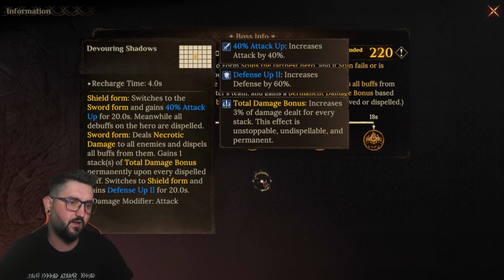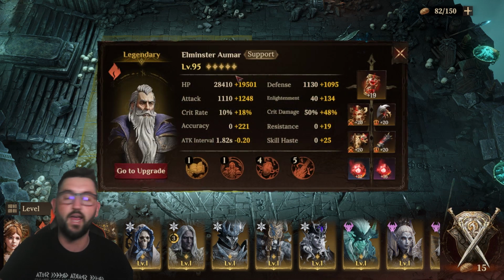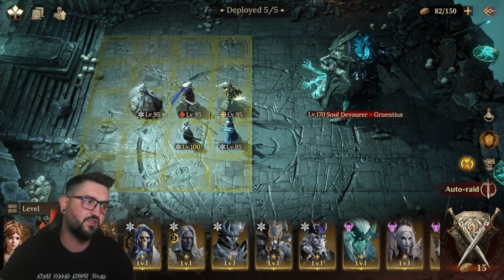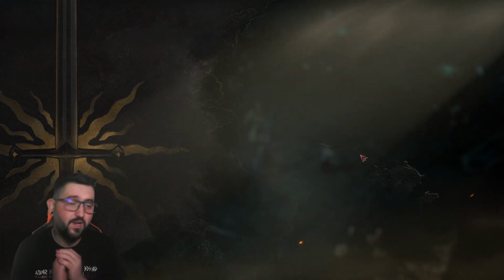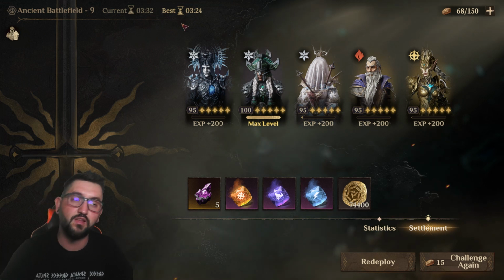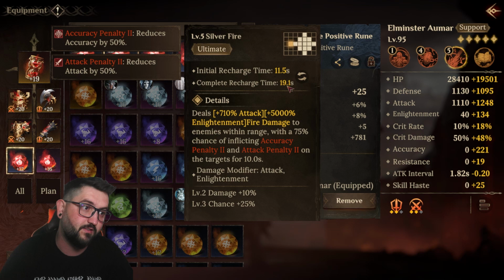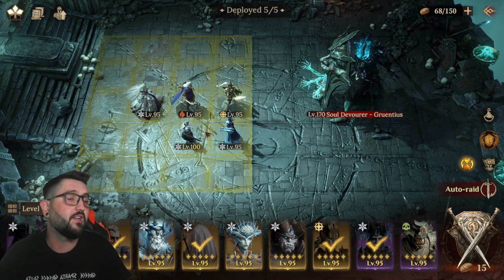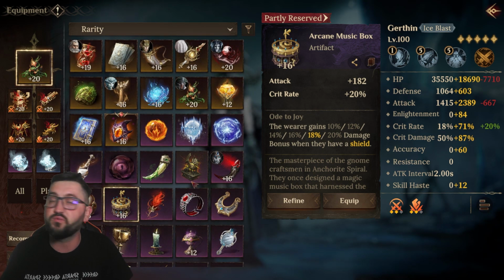💥 4 FREE Heroes EASY Farm Stage 9 💥 Ancient Battlefield Season 3 GUIDE | Dragonheir: Silent Gods